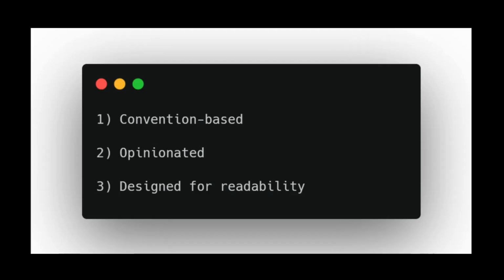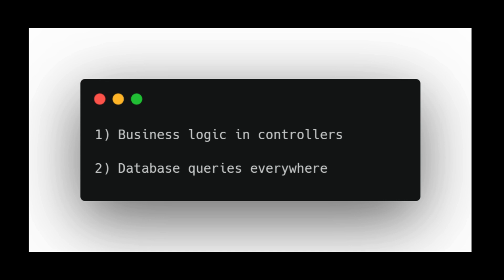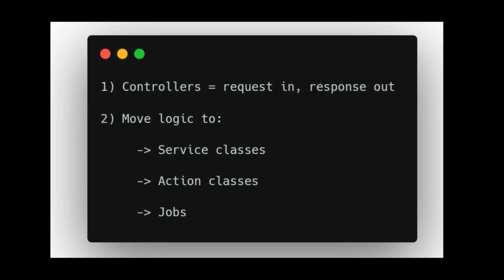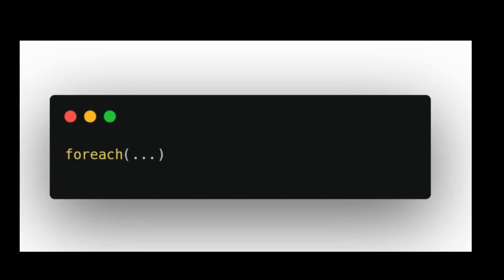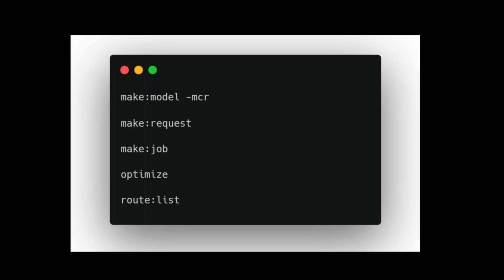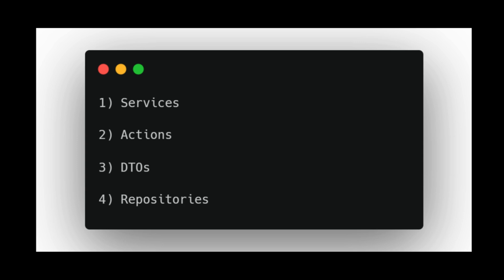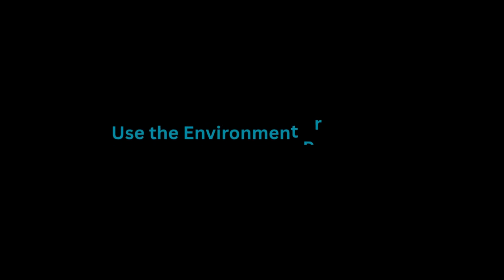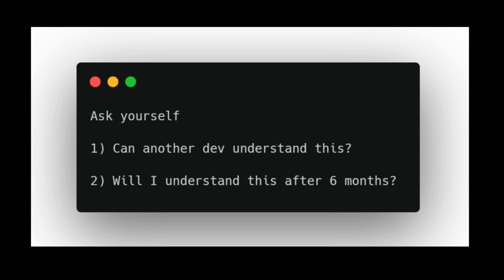Modern Laravel Development Tips That Will Instantly Improve Your Code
Still writing messy Laravel code? These modern Laravel tips will upgrade your workflow instantly. Learn clean architecture, smart artisan commands, performance hacks, better project setup and real-world best practices used by professional Laravel developers. Whether you’re a beginner or experienced dev, these tips will save hours and level up your code in 2026. Watch till the end